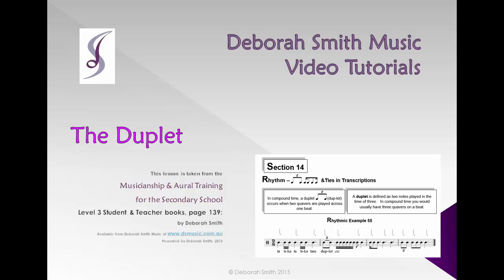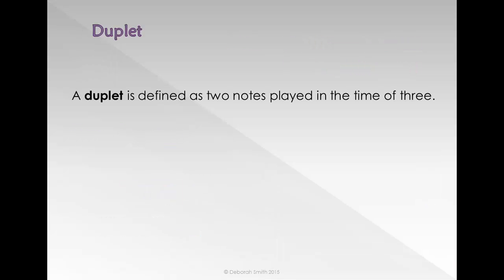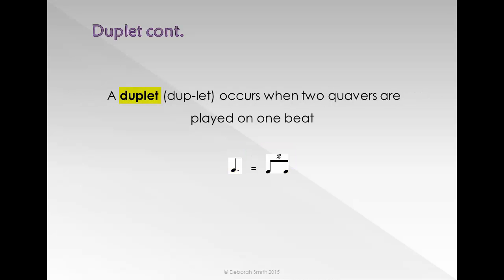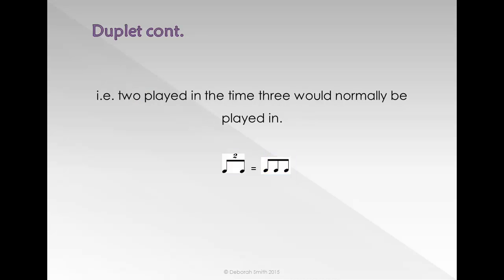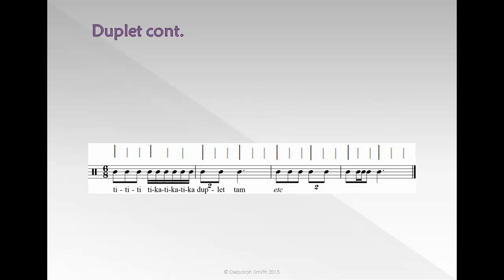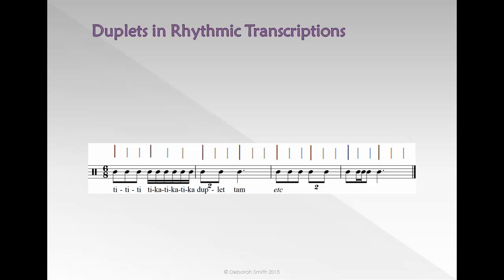S14 Video 1: The Duplet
This “Deborah Smith Music” video tutorial teaches the Duplet from Section 14, Page 171 of the “Musicianship & Aural Training for the Secondary School”, Level 3, 2nd Edition Student & Teacher Books.